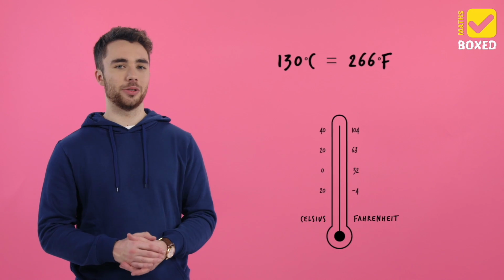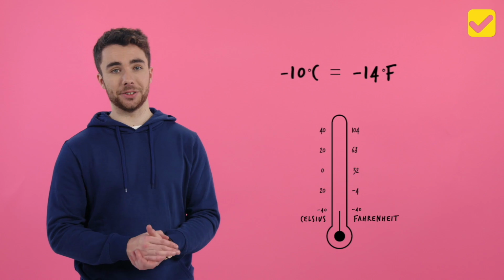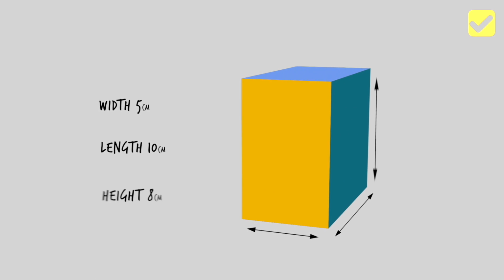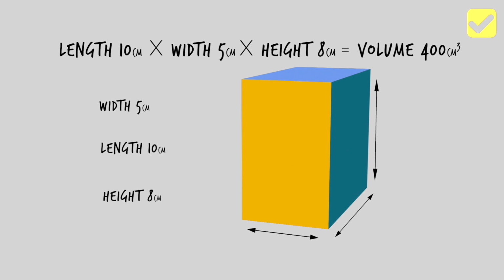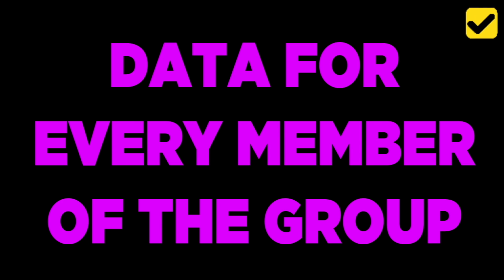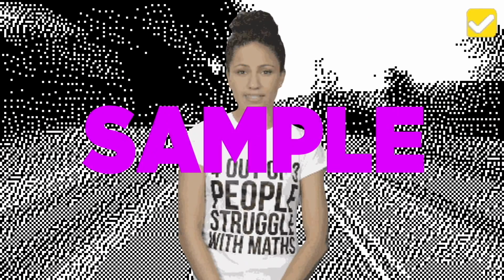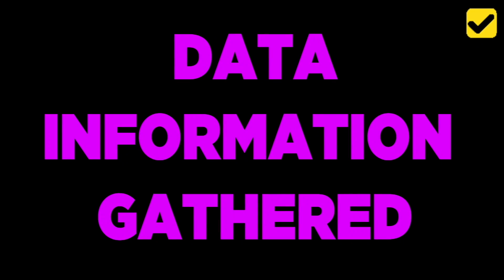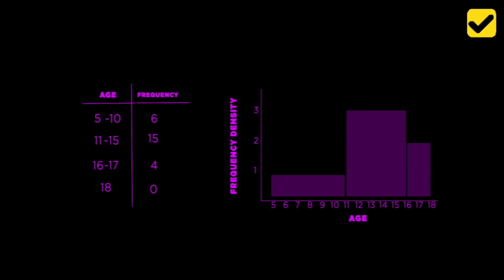Training Videos - Maths Boxed Promo - Functional Skills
Full functional skills video course achieving amazing pass rates.  49 videos across 6 modules and 4 hours of bite-sized programming.  A first of it's kind achieving pass rates of 90%+.

▶︎ INGREDIENT FILMS
TV people who produce bespoke training videos that are proven to deliver outstanding learner outcomes.